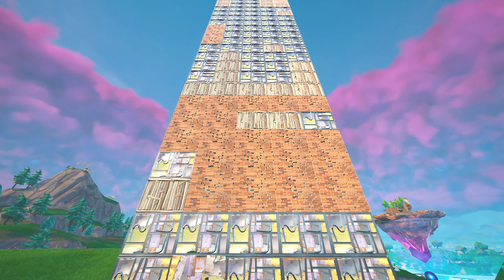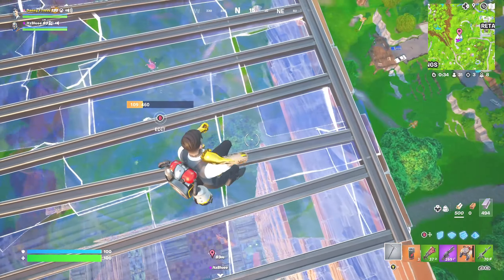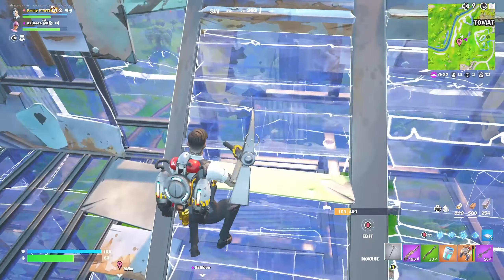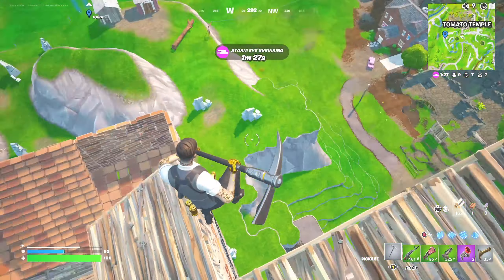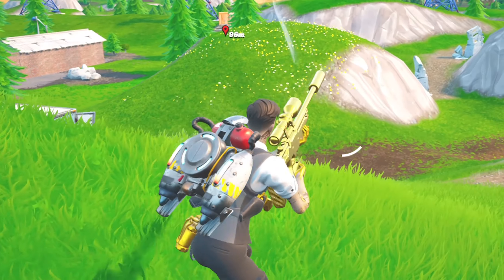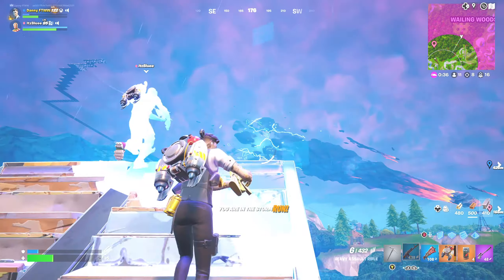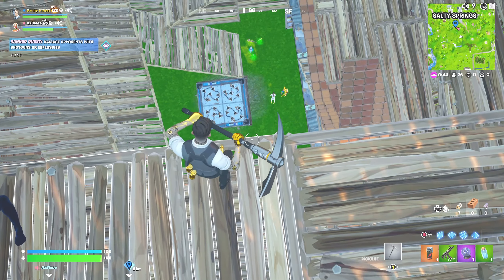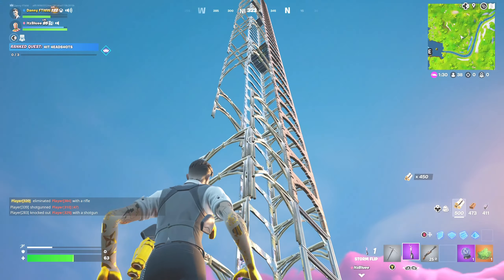I Built Fortnite's Tallest Base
I Built The Tallest Base In Fortnite

Use Code DannyFTW

- MORE EPIC FORTNITE VIDEOS TO WATCH

(This video is Family Friendly and contains no swearing)